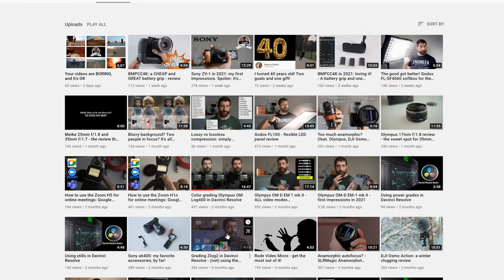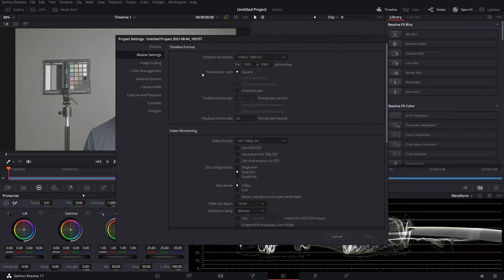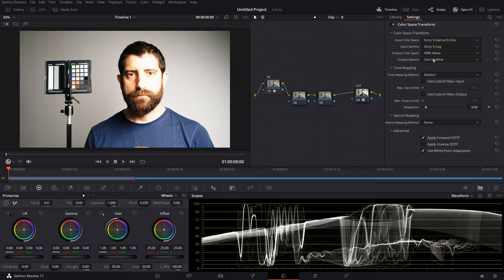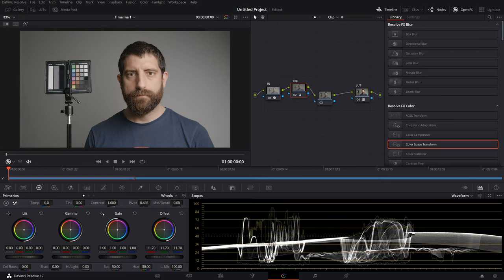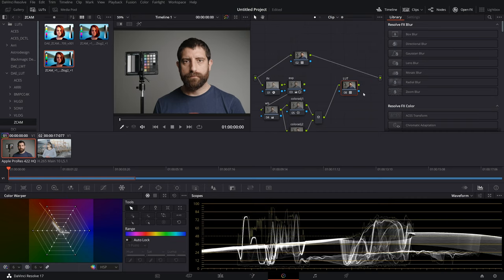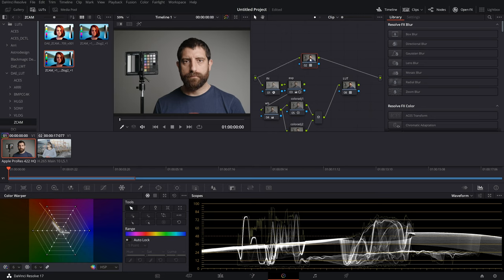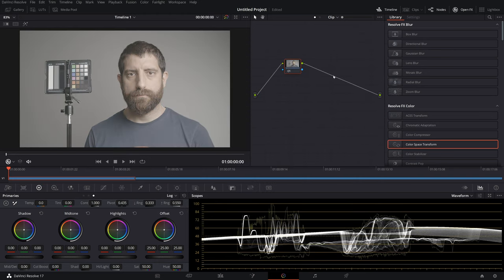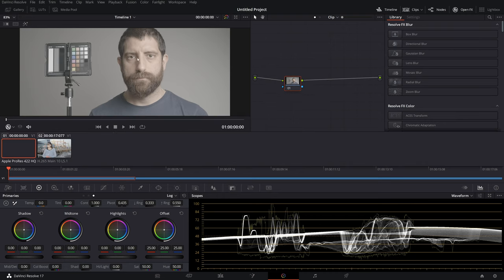ZLog2 Color Grading, NO Third Party Plugins | Arri Log C, RED IPP2, Color Managed!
Presenting a work around for using ZCam Prores files in Davinci Resolve without the use of any third party plugins or the manufacturer LUTs. We use a work around to get accurate colors and rec709 transforms using a variety of methods. See below for chapters.

0:00 - Introduction
02:46 - Zlog2 to Arri LogC LUT Workflow in Resolve
09:02 - How to create a LUT in Resolve
10:58 - Zlog2 to RED IPP2 LUT Workflow in Resolve
13:57 - Zlog2 Node Based Color Management Workflow in Resolve
15:29 - Zlog2 RCM Workflow Standard in Resolve
19:42 - How to Create a Power Grade in Resolve
22:01 - Zlog2 RCM RED IPP2 in Resolve